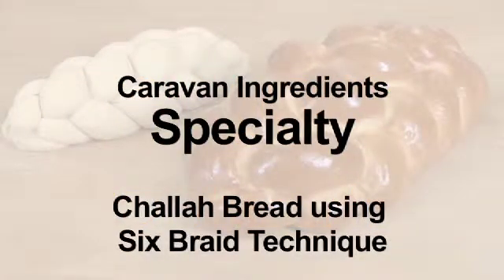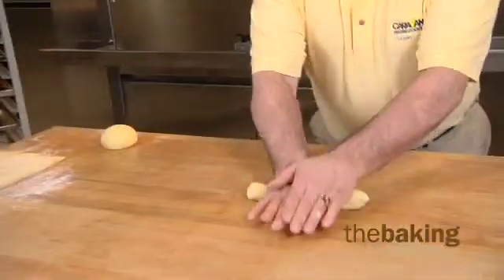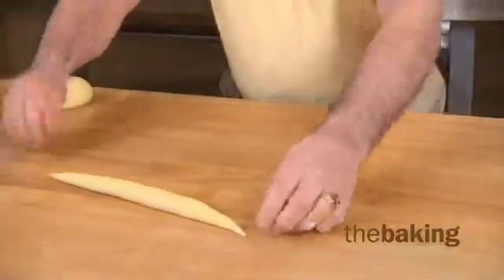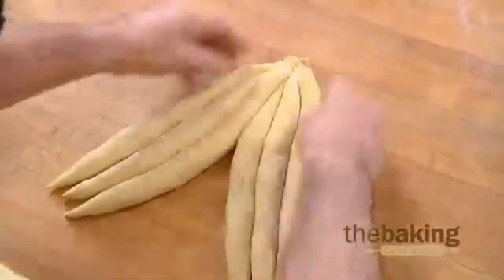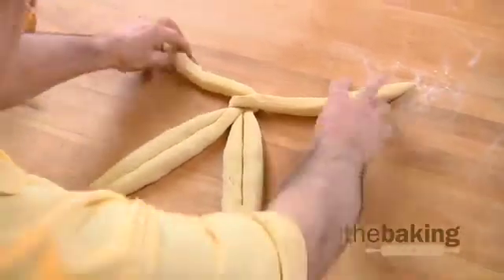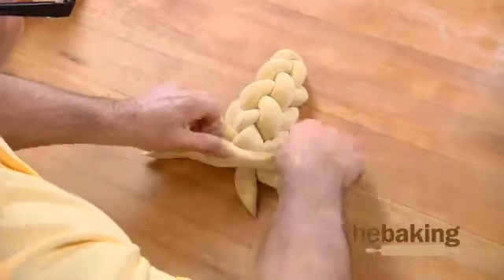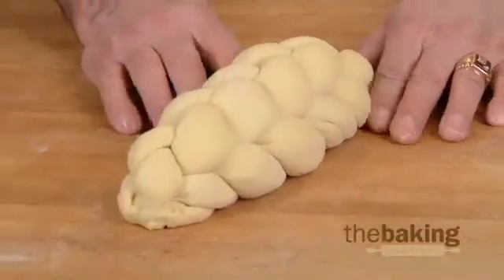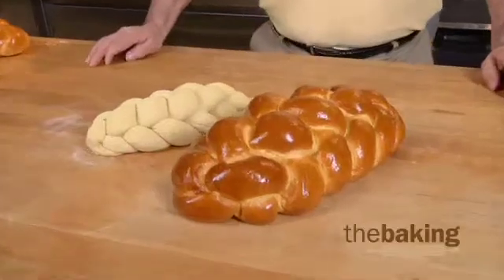Challah Bread Six Braid Technique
In this video, Bill Garzo shows you how to make an 18 oz Six Braid Challah Bread. His innovative braiding method makes the process an easy one.